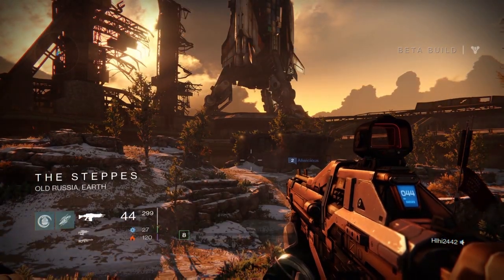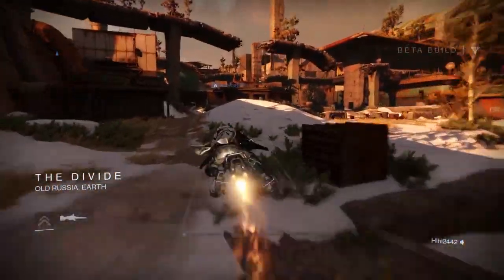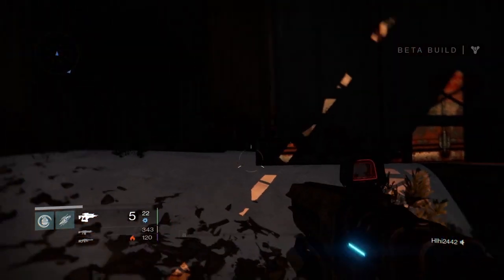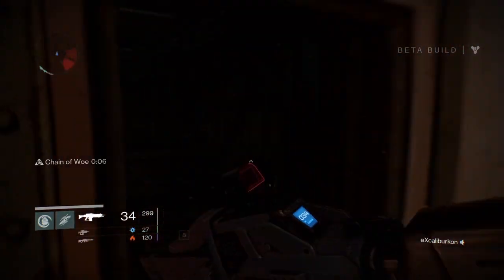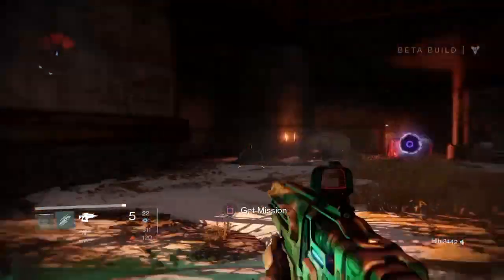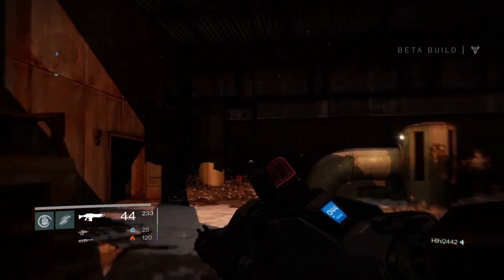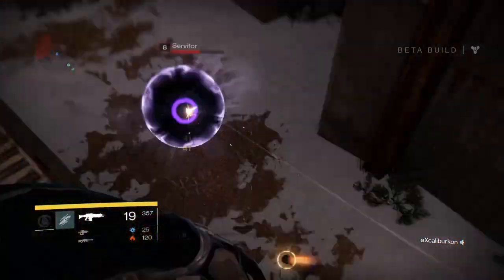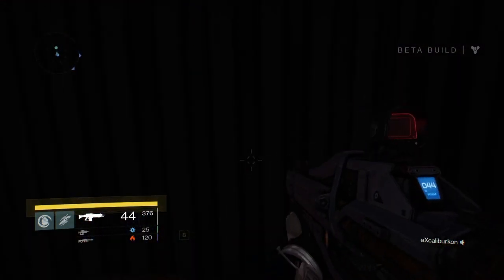Destiny Beta - How to Farm Glimmer and Gear | PS4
PlayStation MVP tripleWRECK walks you through his favorite glimmer and gear farming loop so you can get quickly equip yourself for combat in the beta.

Rated Mature